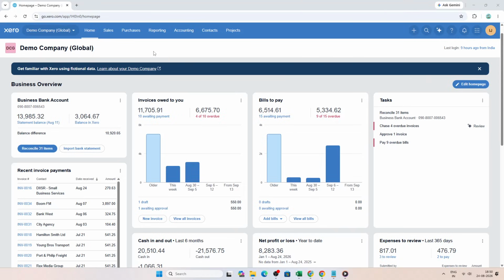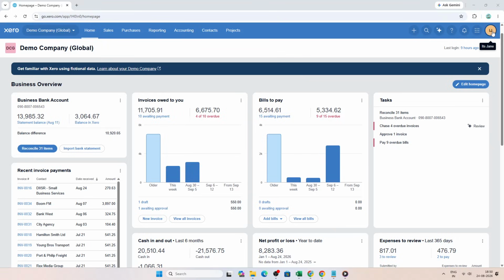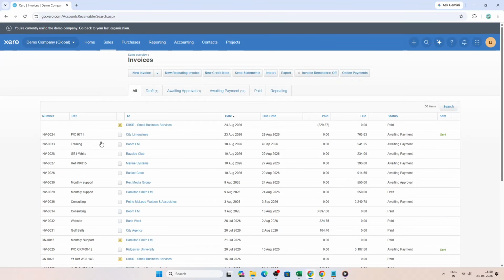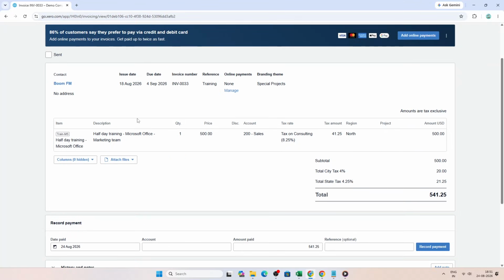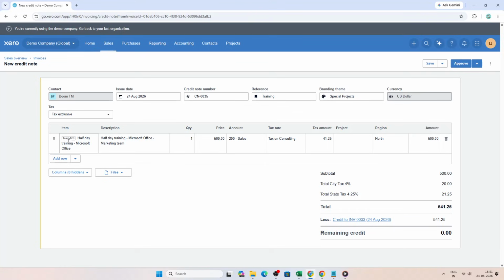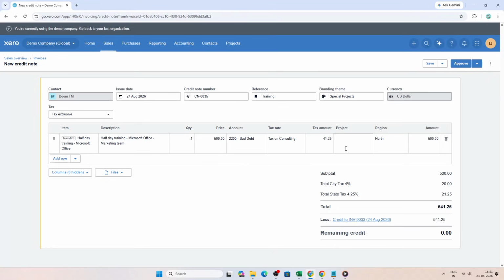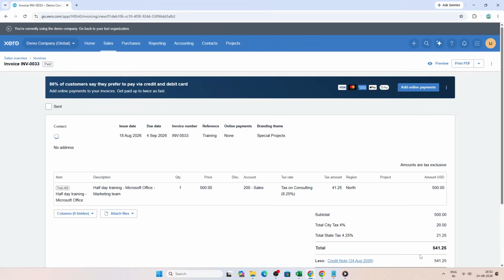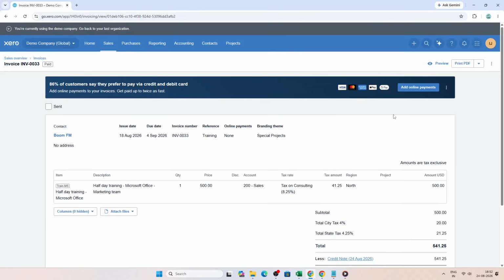How To Write Off Bad Debt In Xero (Step By Step)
Learn how to write off bad debt in Xero in this step-by-step tutorial. We cover the entire process, from setting up a bad debt expense account to processing the write-off and handling GST.